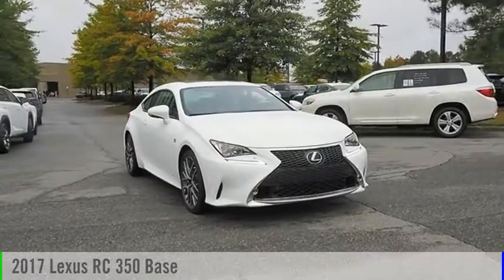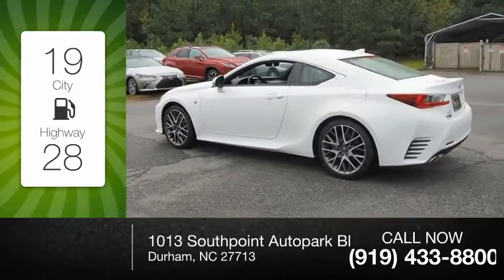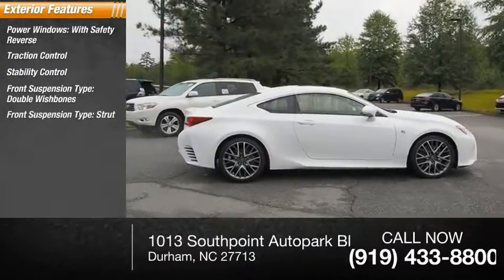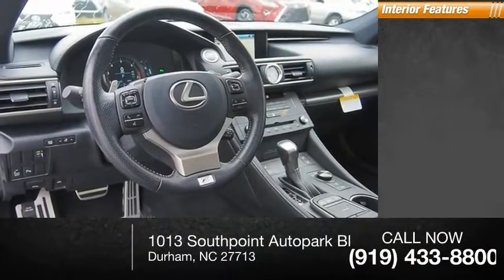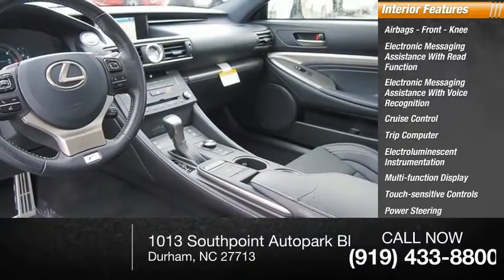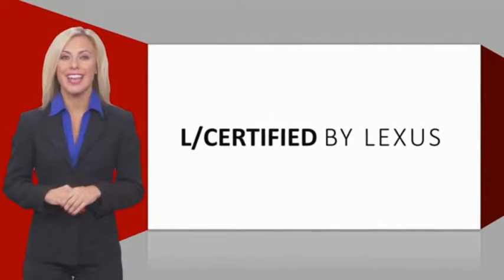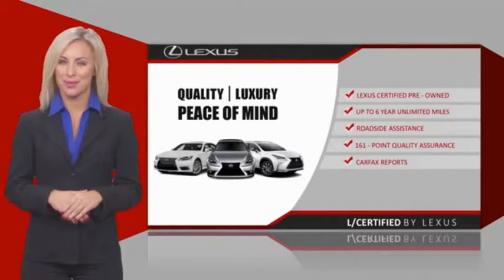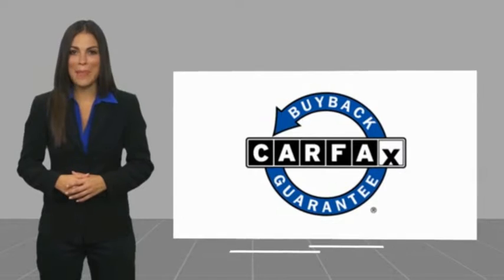2017 Lexus RC 350 for sale in Durham NC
2017 Lexus RC 350 for sale in Durham NC - Stock # DPL3220
Year: 2017
Address:
1013 Southpoint Autopark Blvd.